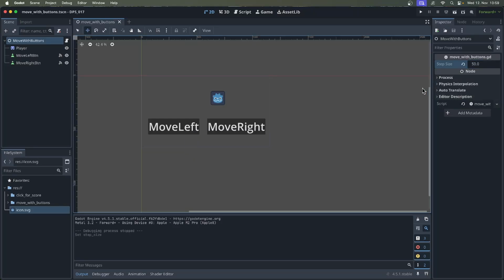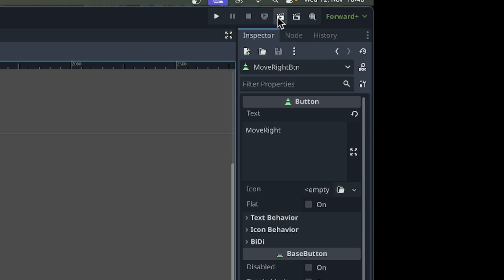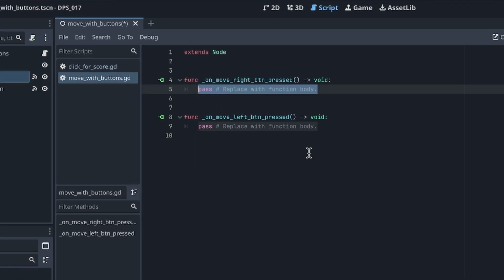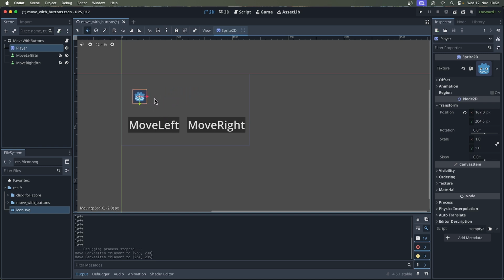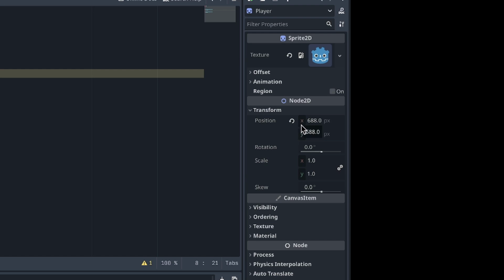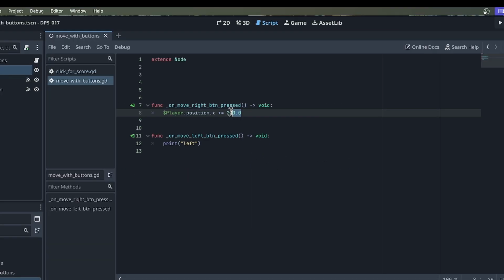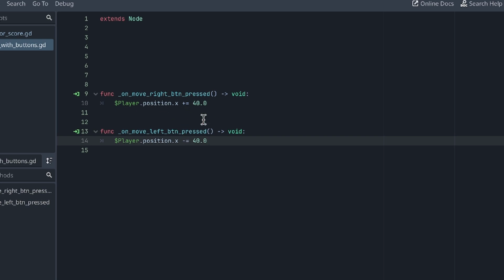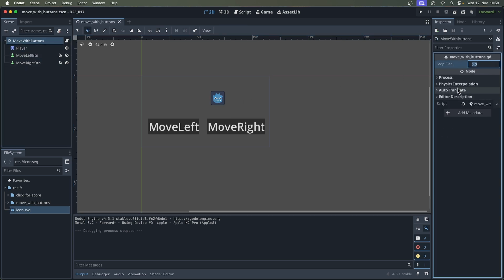Godot Learning Path #18 – Move Your First Sprite with Buttons (Step-by-Step GDScript Guide!)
In this beginner-friendly Godot 4.5 tutorial, we’ll make a player sprite move left and right one step at a time using UI buttons.
We’ll go through every line of code slowly so you really understand:
How to access a node like $Player
What position.x means and how properties work
How += and -= change the value step by step
How button signals trigger movement
By the end of this video, you’ll know how to control a character using code, not just the editor — an essential skill for all your future games.
Try experimenting with:
Different step_size values
Bigger / smaller sprites
Adding a reset button to move the player back to center